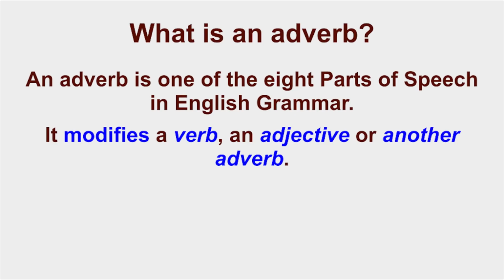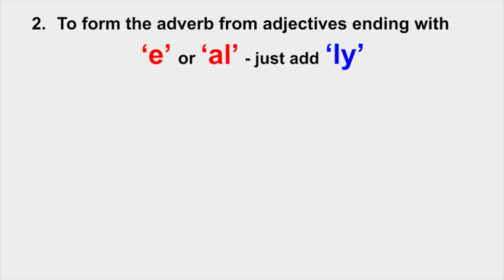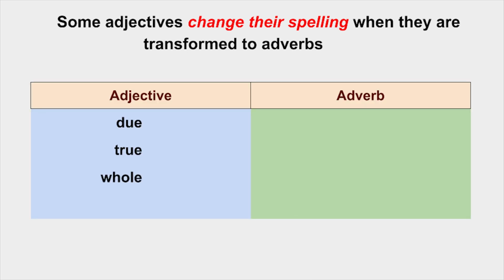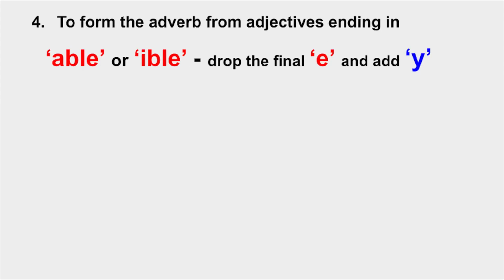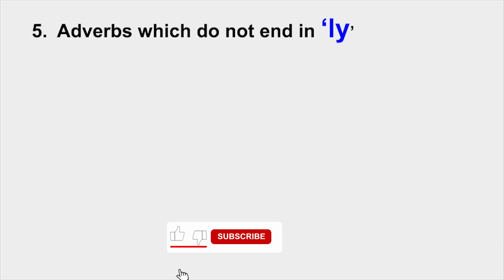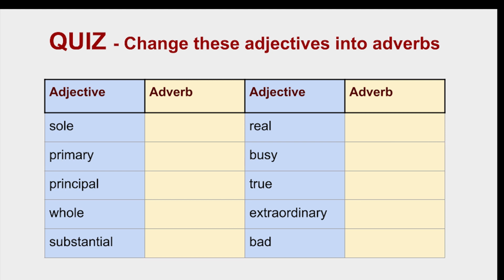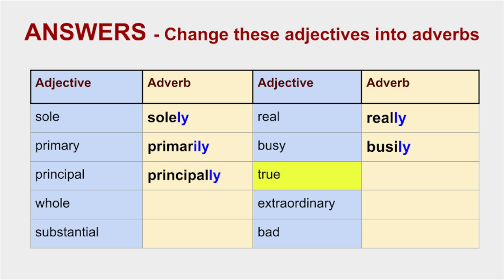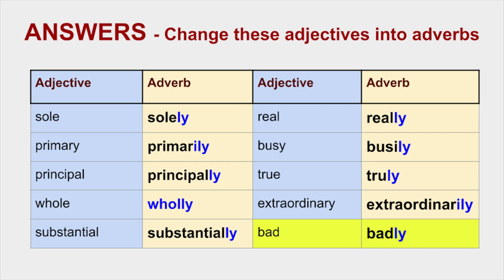Adverbs In English Grammar | Parts of Speech | Formation Rules from Adjectives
This lesson is Part 2 of All You Didn't Know About Adverbs. In Part 1, you learnt the definition of adverbs; adverbs as modifiers of verbs, adjectives and other adverbs and explored the 7 distinct classes of adverbs, each with its unique characteristics and functions, whether its adverbs of manner, place, time, frequency or number, degree, affirmation and negation.

In this Part 2, you will learn the different rules to form adverbs from adjectives.

Adverbs provide valuable information about how, when, where and to what extent an action occurs. At the end of this lesson you will be given a short quiz to test your ability to form adverbs from adjectives. Please put in the comments any questions you may have.

Time stamp:
00:00 Intro
01:18 To form most adverbs from adjectives
01:45 Form adverbs from adjectives ending with 'e' or 'al'
02:19 Adverbs that are not formed by following the rules
03:04 Form adverbs from adjectives ending in 'y'
03:31 Form adverbs from adjectives ending in 'able' and 'ible"
04:19 Adverbs that do not end with 'ly'.
05:02 Quiz
05:38 Answers
07:13 Outro